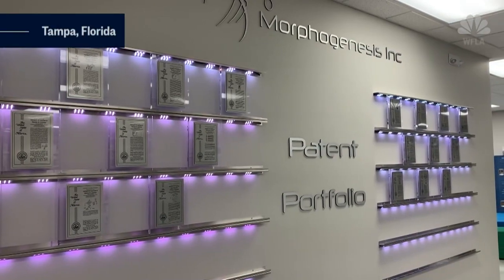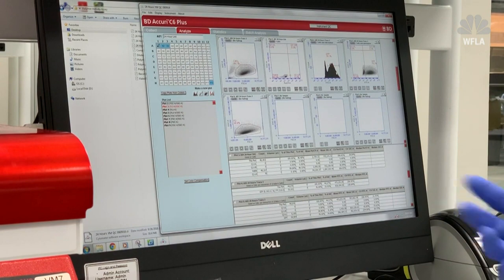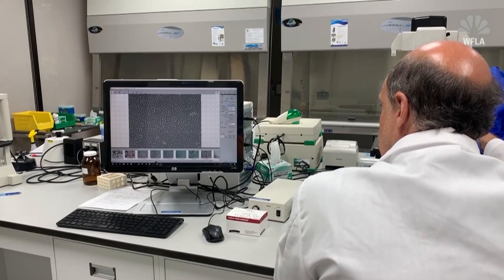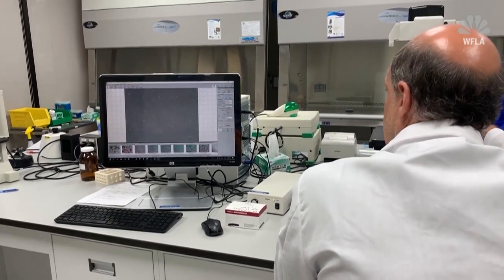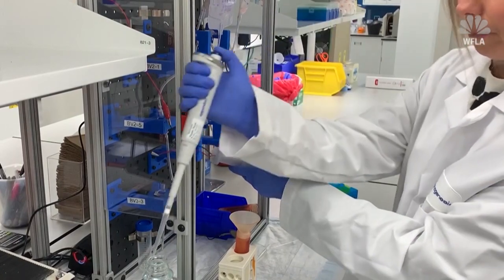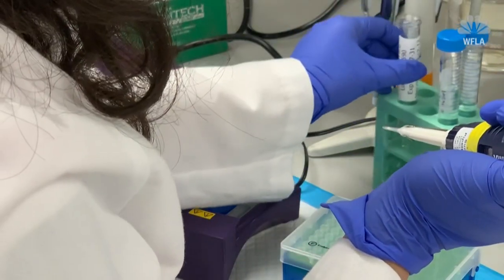Skin Cancer Vaccine To Expand Human Trials